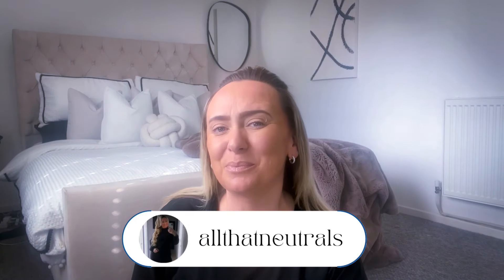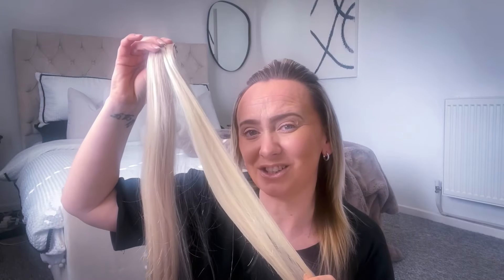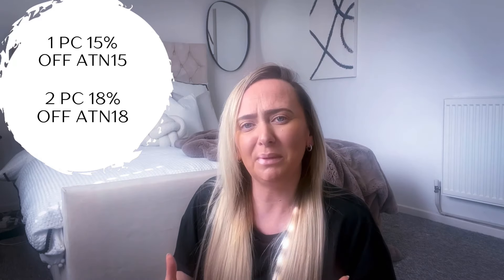THE PERFECT MATCH | TAPE IN HAIR EXTENSIONS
Good morning me loves welcome back to another video, today i am replacing the tapes ive just recently took out, as you know i love wearing tape in hair extensions as they can last me quite sometime.

And for this video i am collaborating with @googoohair_official this is not the first time i have worked with them, This must be my 4th time.
As stated in this video i would not work with a brand ifbthe quality of their items were poor or there customer service was naff! So that must tell you something about googoo

I will add the video on how i put these tapes in  at home so you can watch that also!

Dont forget my target im looking to reach 3500 subs by may 2024 help me out - share my content

I upload on a Thursday at 12pm and a Sunday at 10am - If you find my content enjoyable then please consider subscribing - Also hit that notification bell so that you don't miss any uploads

  SPECIAL LINK

   SPECIAL PRODUCT LINK

  Product info:
  Hair Tape in hair extensions
  Hair Color Ash Blonde Highlights